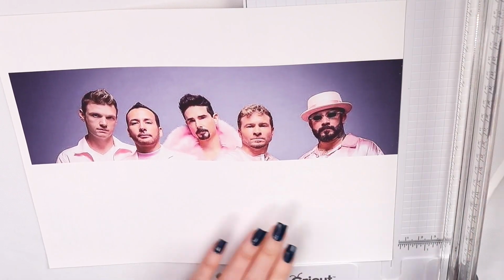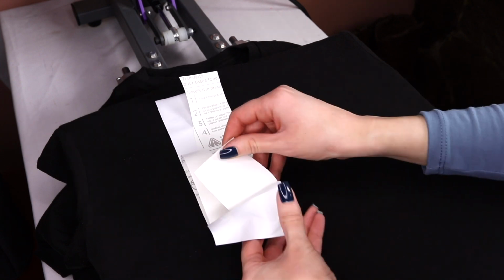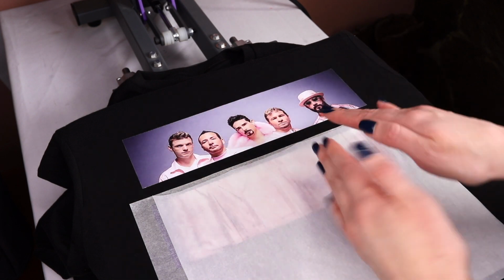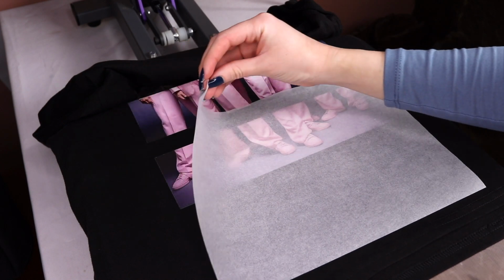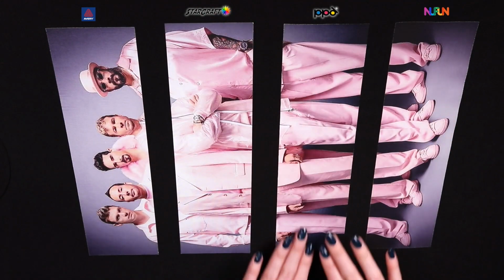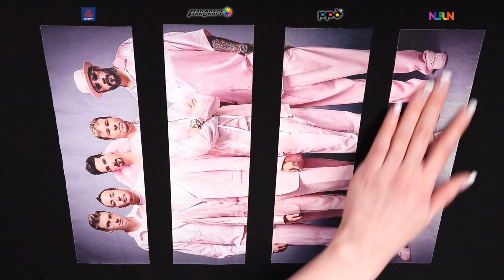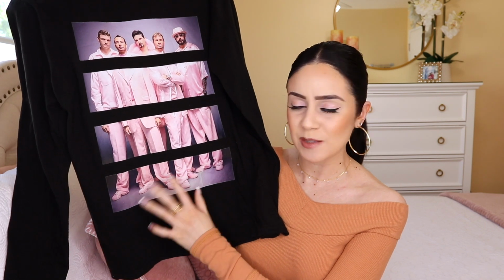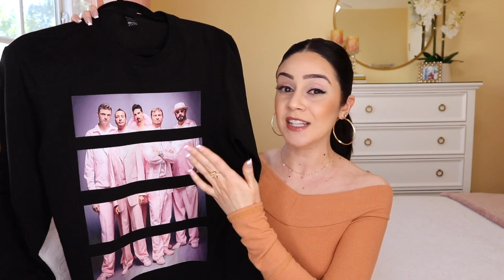BEST DARK T-SHIRT TRANSFER PAPER ?! PPD vs AVERY vs MORE! + WASH TEST! || Lucykiins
Last week, I compared LIGHT inkjet transfer paper brands and this week I'm comparing the DARK transfer paper version of those brands as well! I tested how they printed, cut, pressed, and even washed! And of course I had to use a picture of my faves BSB ;) Hope you guys enjoy ♥

XOXO, Lucero Tapia ♥

PRODUCTS MENTIONED:
Avery Heat Transfers for Dark Fabrics
Photo Paper Direct (PPD) Inkjet Dark Transfer Paper
StarCraft Inkjet Printable Heat Transfers for Dark Materials - discontinued :/
Nufun Inkjet Heat Transfer Paper for Dark Fabrics
Canon Pixma MG3620 Printer
Black Long Sleeve Shirt
Cricut Portable Trimmer

Earn cash back from just shopping ! For real, RAKUTEN is the shit !!!